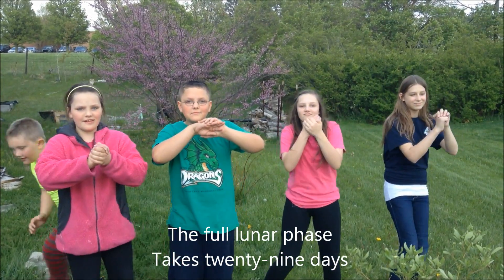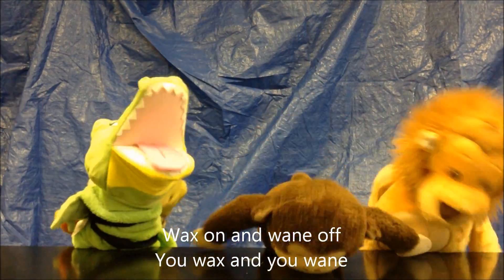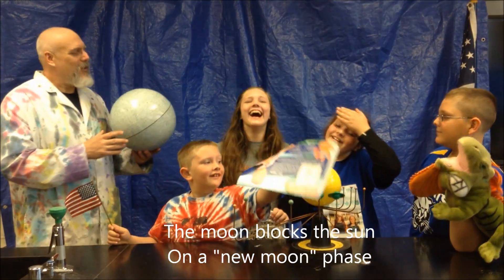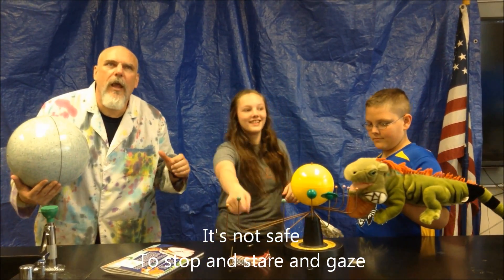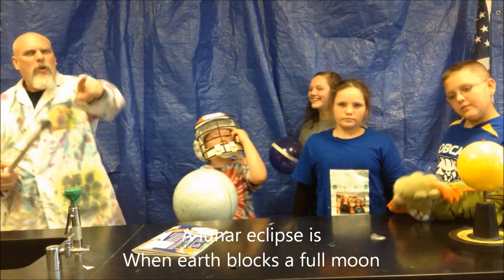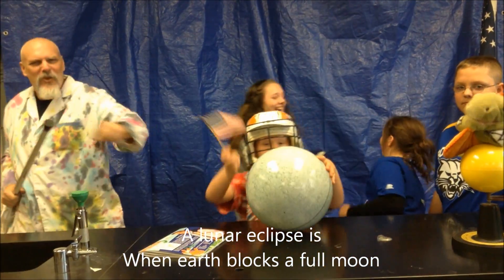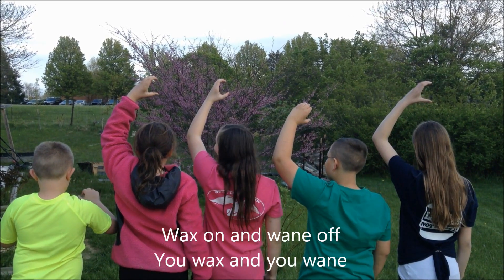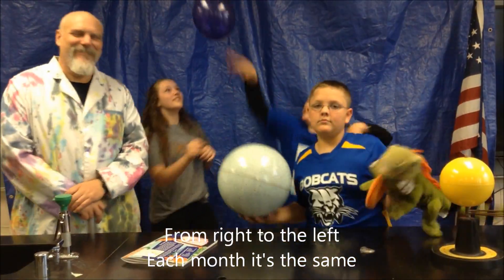Moon Phase Song (Katy Perry's Hot and Cold Parody) "Wax On and Wane Off"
this link to see the lesson on my "wax on wane off" technique.
We wrote this song to help my students learn and remember the phases of the moon. We hope you enjoy it. "Stay safe kids!"

The moon – we see at night
Is the sun’s - reflected light
We see – so many shapes
As we stare – off into space
The moon - it changes phase
In eight - different ways
I should learn -
these phases of the moon…..

{Chorus:}

The full lunar phase
Takes twenty-nine days
Wax on and wane off
You wax and you wane
A waxing crescent
A first quarter moon
A waxing gibbous
And then a full moon
A waning gibbous
A third-quarter moon
A waning crescent
And then a new moon
From right to the left
Each month it’s the same

so-lar eclipse
It’s a rare - occurrence
The moon - blocks the Sun
On a new - moon Phase
The path – that it travels
Is a shadow – that is narrow
It’s not safe
To stop and stare and gaze….

Takes twenty-nine days
A waxing crescent
A waxing gibbous
A waning gibbous
A third-quarter moon
A waning crescent

A lunar
Eclipse is
When earth blocks a full moon
it’s much more
common
And you can view it safely

Full lunar phase
Takes twenty-nine days
A waxing crescent
A waxing gibbous
A waning gibbous
A third-quarter moon
A waning crescent

(fade out)